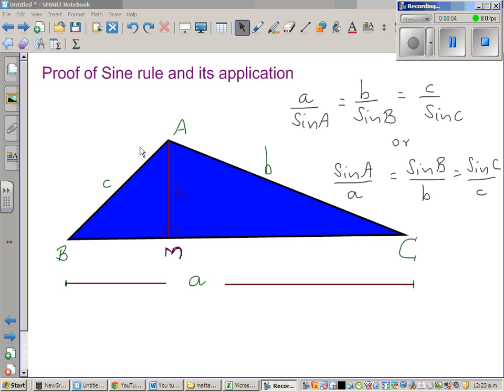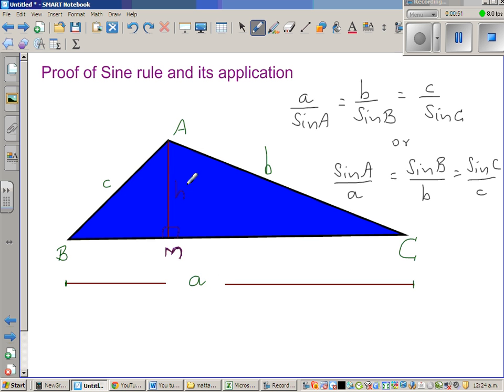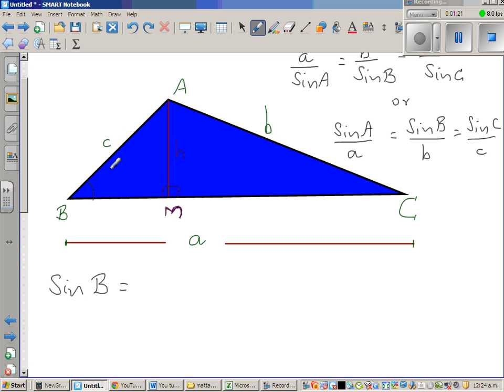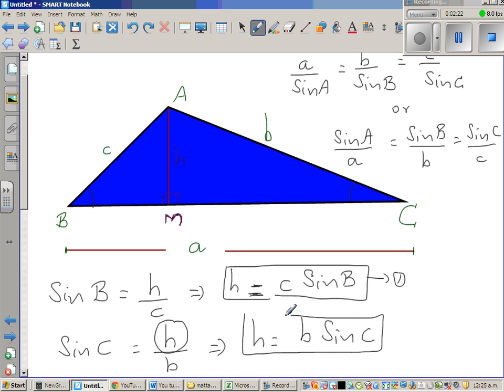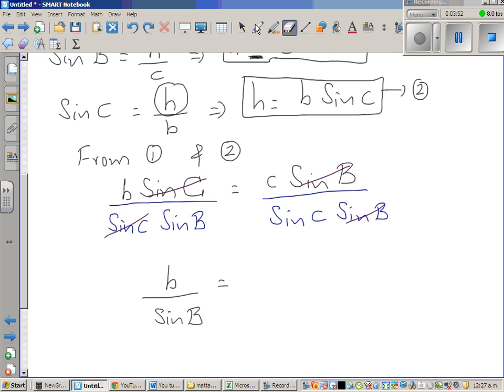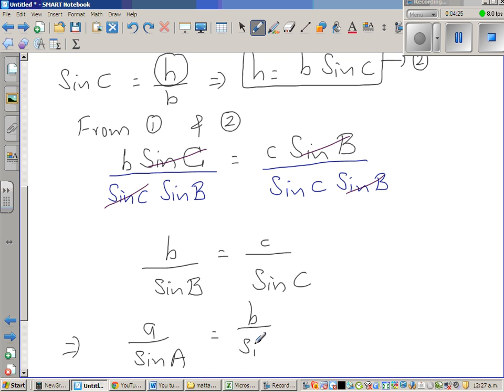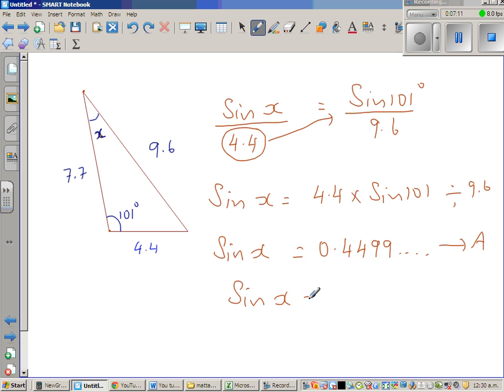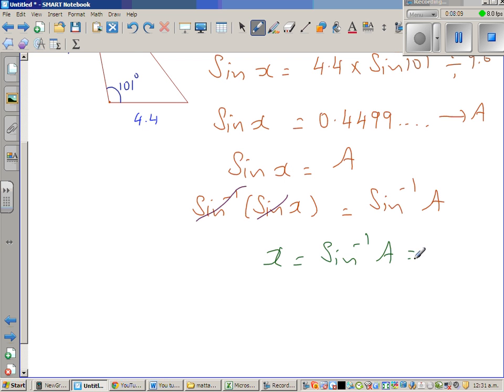Proof of Sine rule and its application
Proof of Sine rule and its application and the link of the law of cosines is: